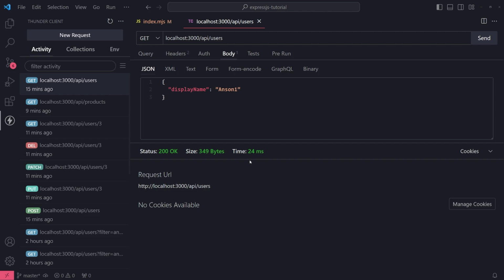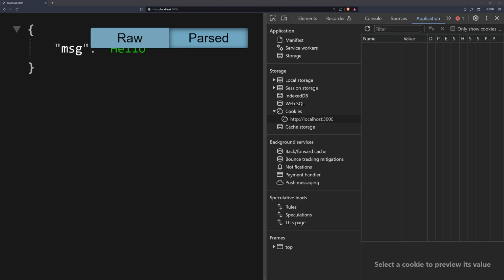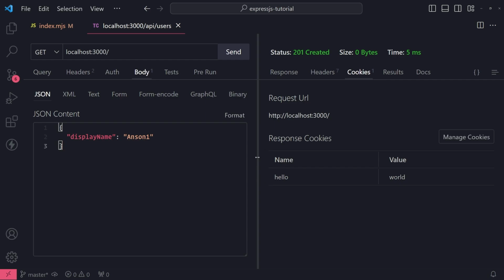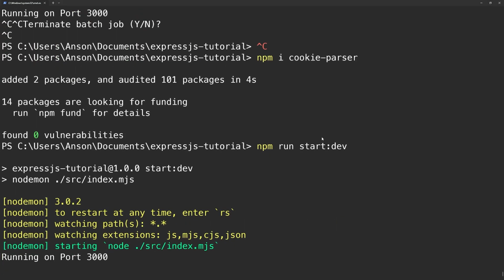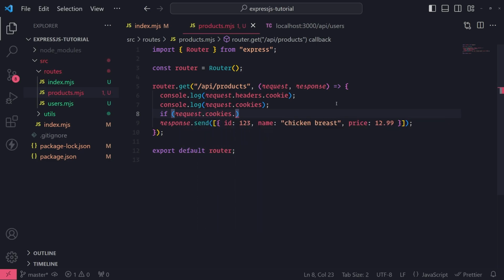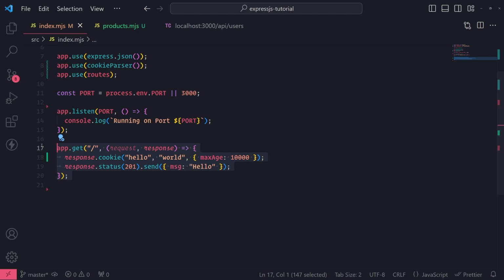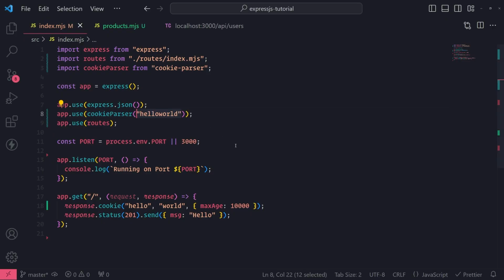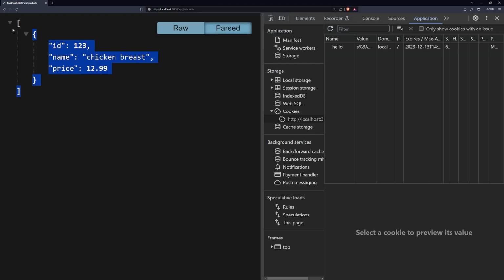Express JS #12 - Cookies